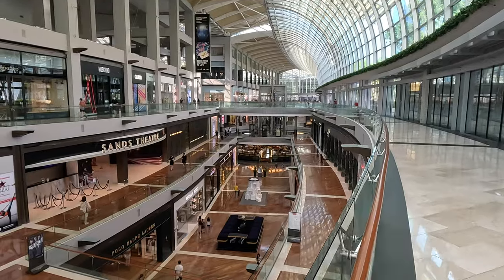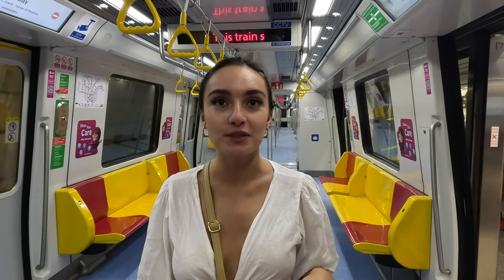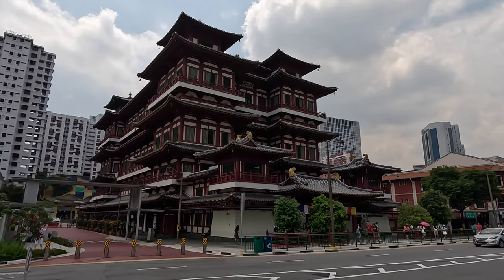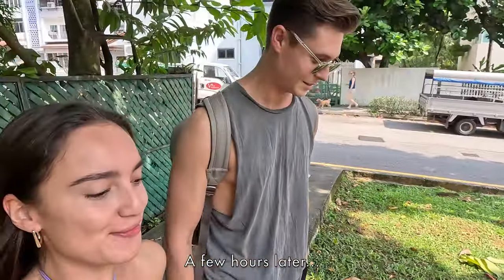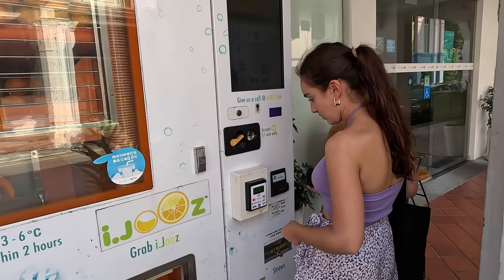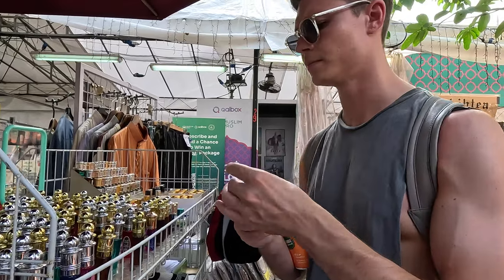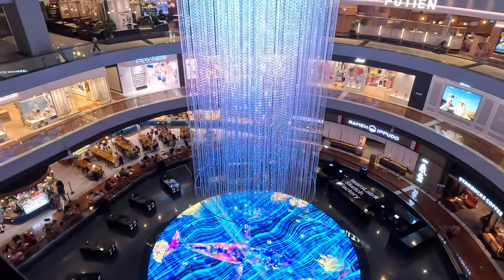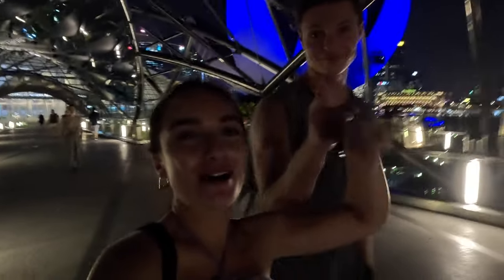BEST City in South East Asia?! - Exploring Singapore 🇸🇬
Hey guys welcome to our first ever vlog where we spend the day exploring Singapore! Hope you guys enjoy watching and feel inspired to visit this incredible city!

Places visited:
Marina Bay Sands
Gardens by the Bay
Maxwell Food Centre
China Town
Arab Street